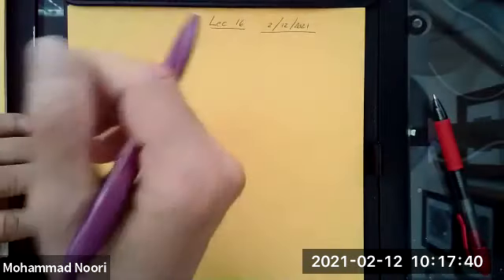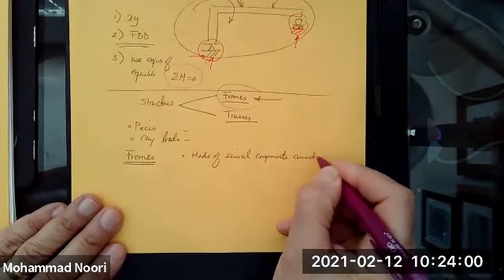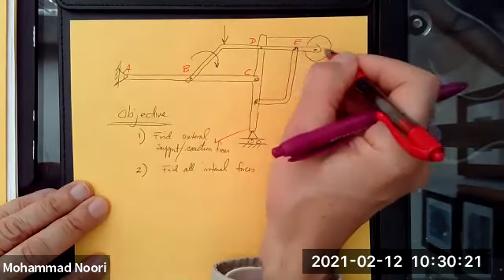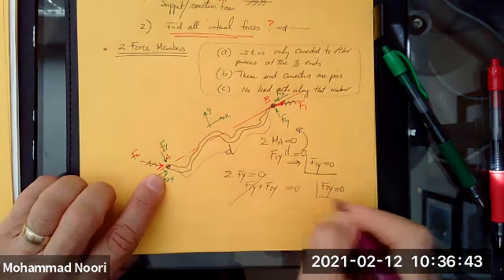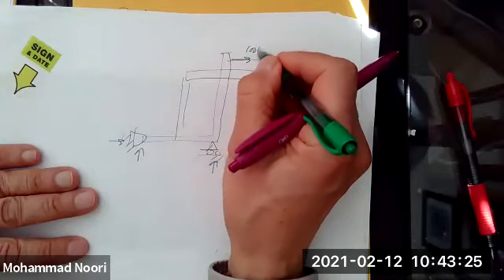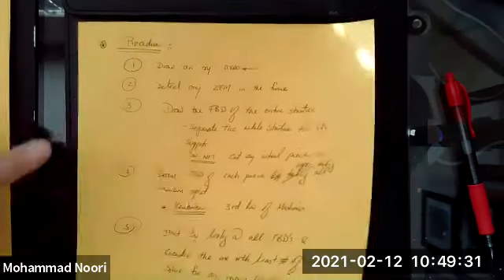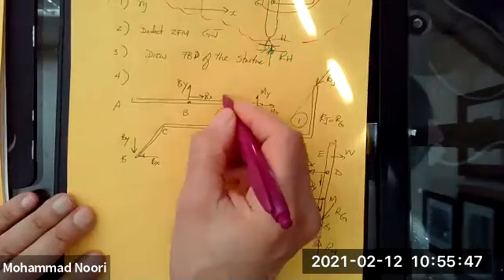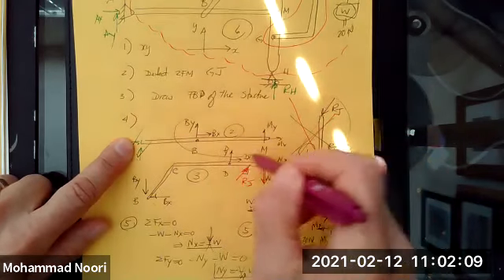Statics-Zoom-Lecture-16 Feb12, 2021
Are Moment of Inertia (2nd Moment of an Area)